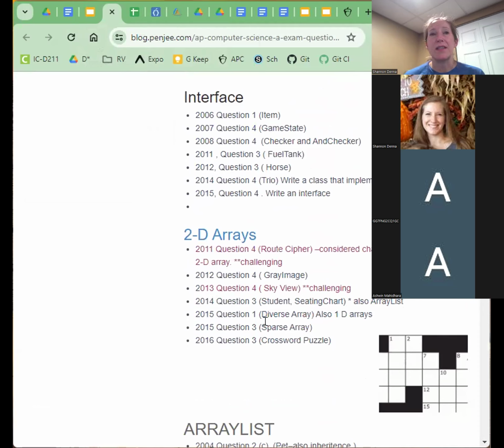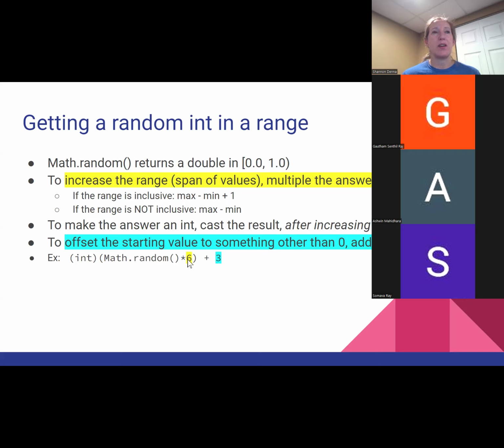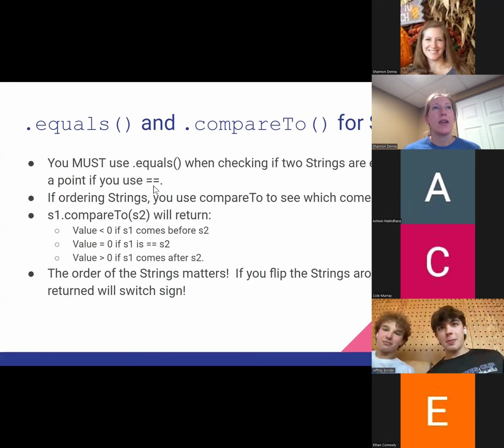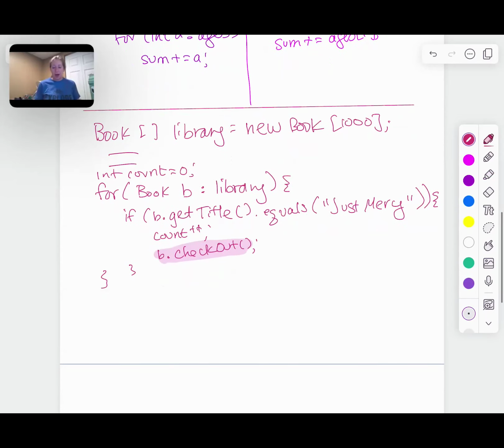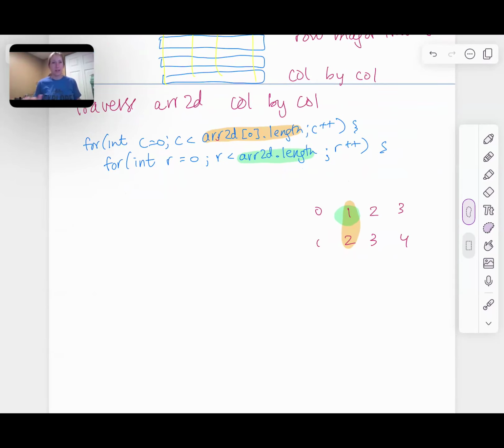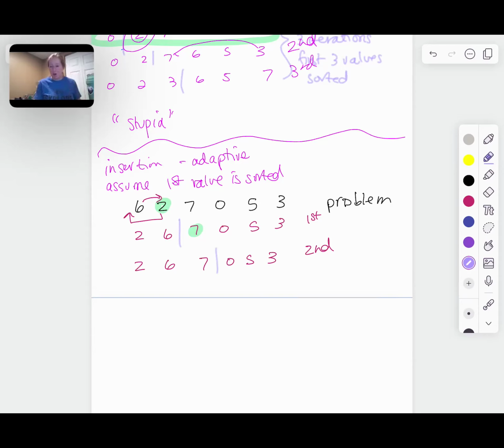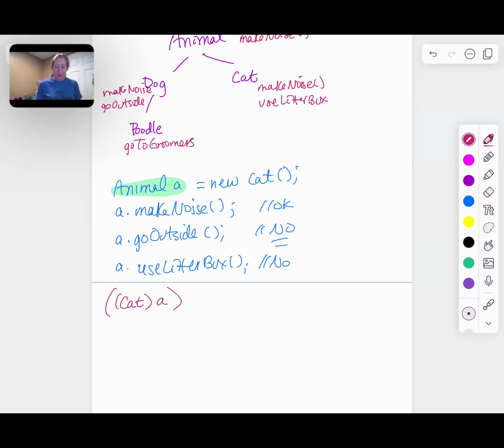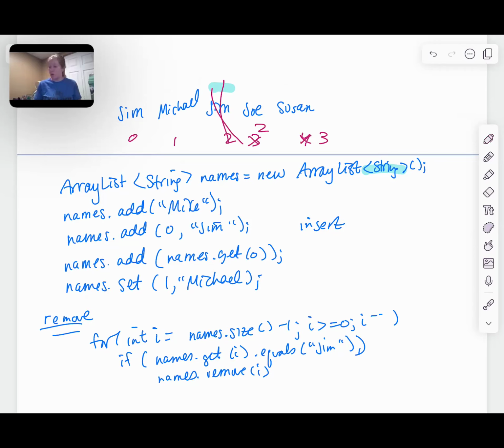APCSA 2024 zoom review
Recording from the zoom session done to review for the AP test (2024).  {Sorry I didn't realize the zoom boxes were up on the screen in the beginning.}